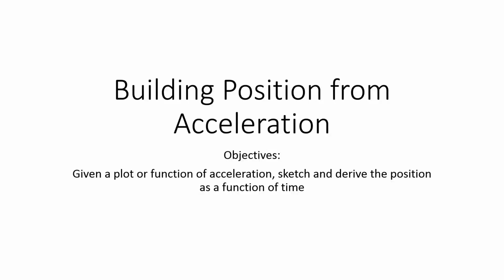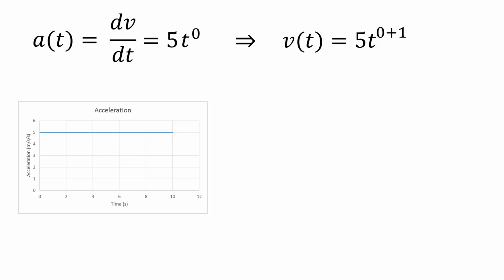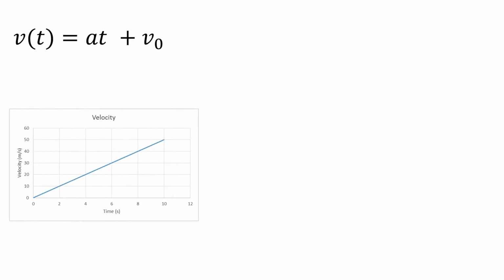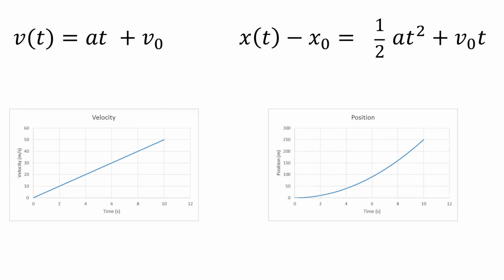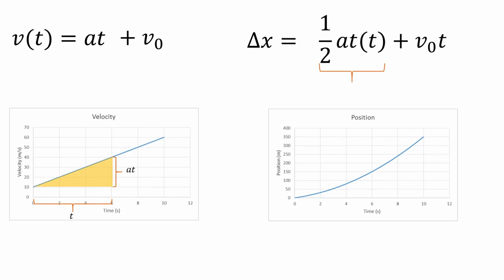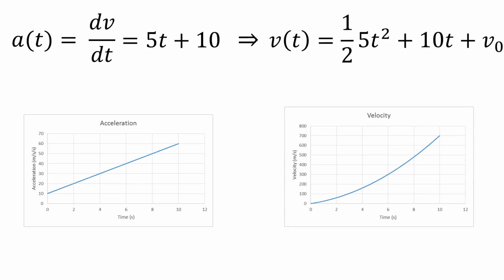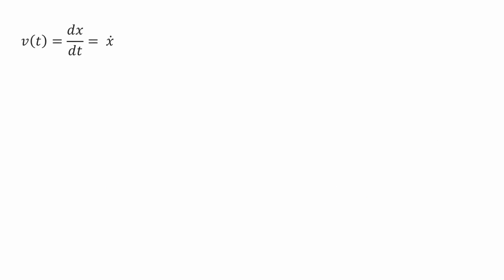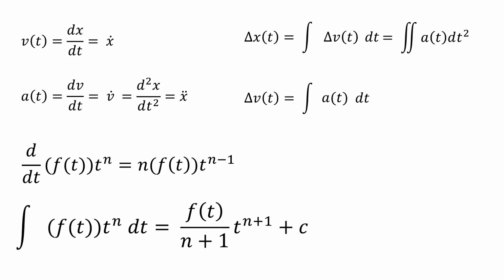Class 02 - Building Position from Acceleration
Recorded by Shaun Workenaour 2015